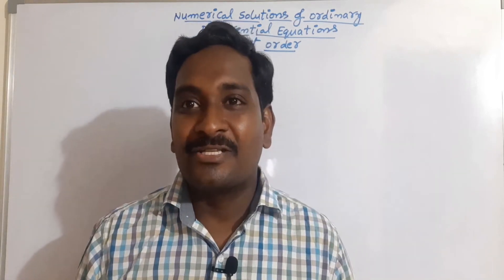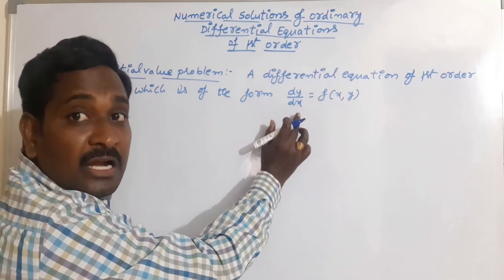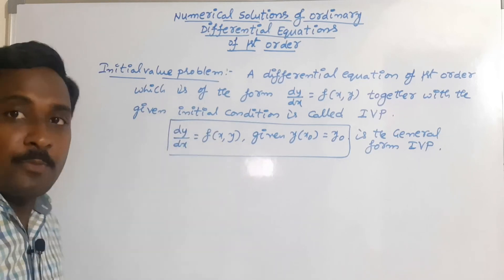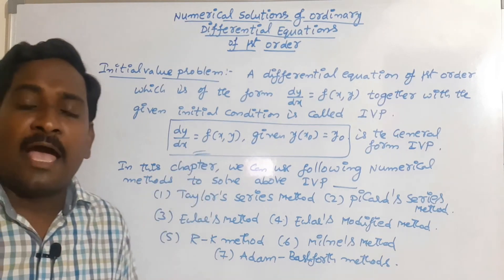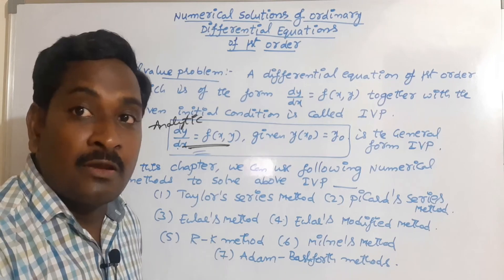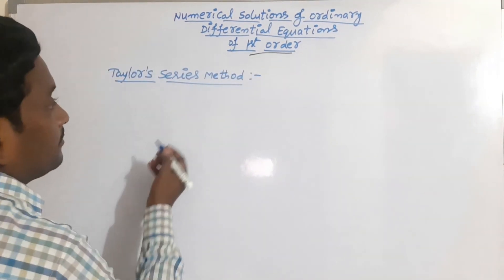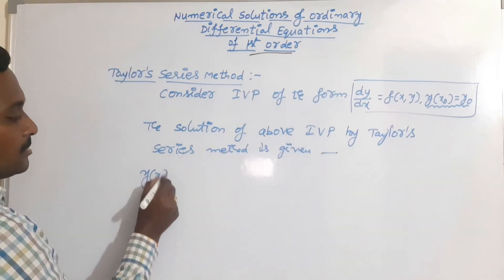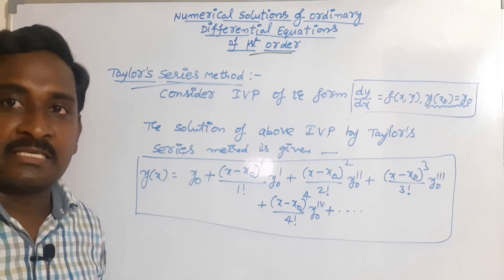1. NUMERICAL SOLUTIONS OF ORDINARY DIFFERENTIAL EQUATIONS: INTRODUCTION